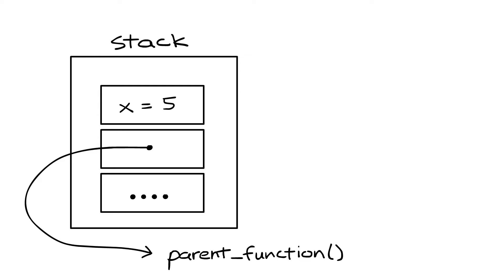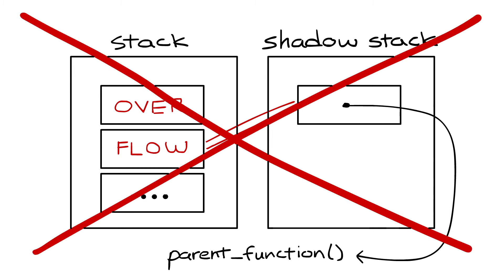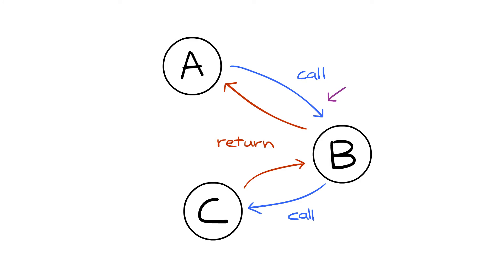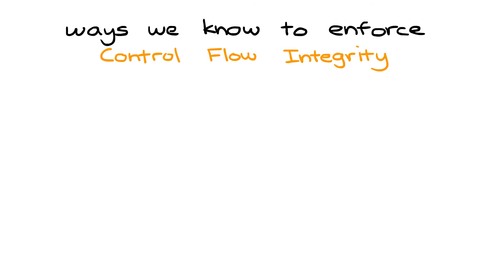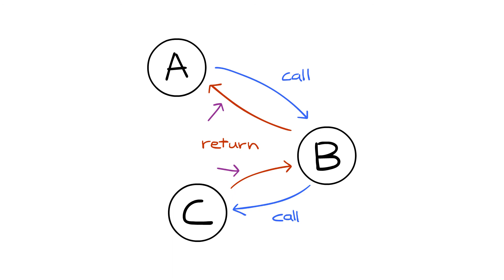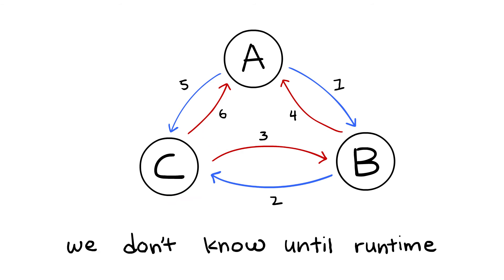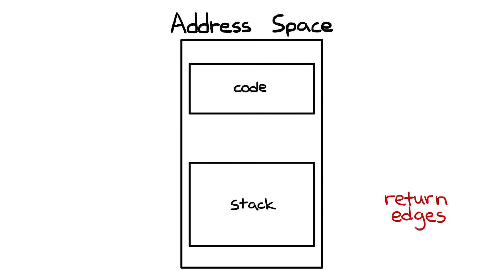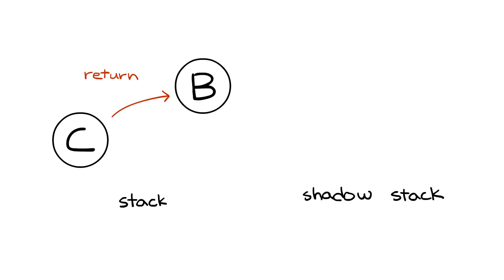ShadowStack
A short introduction to Shadow Stack